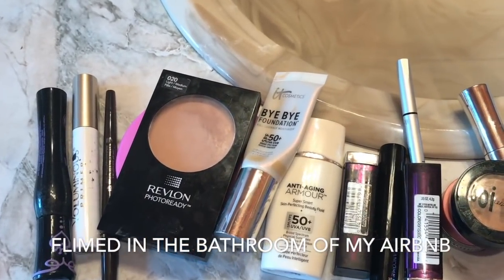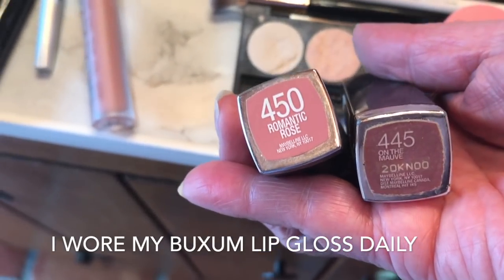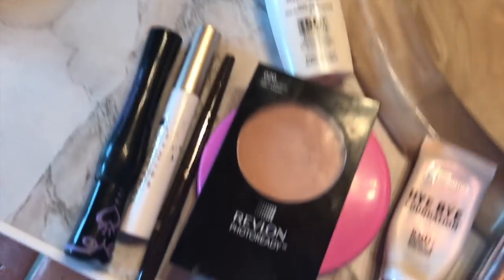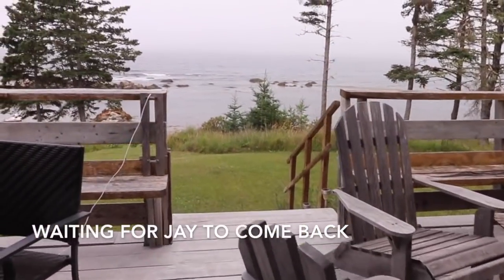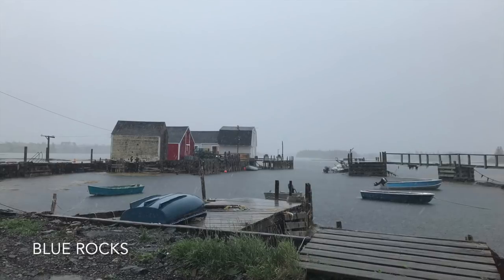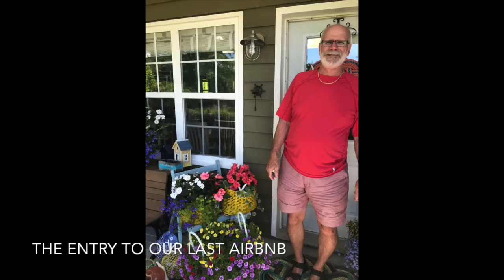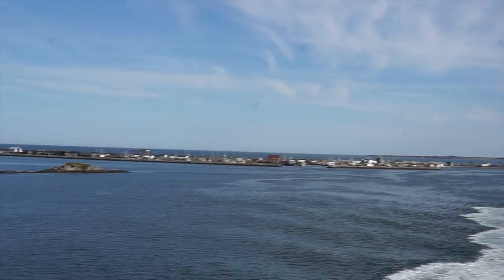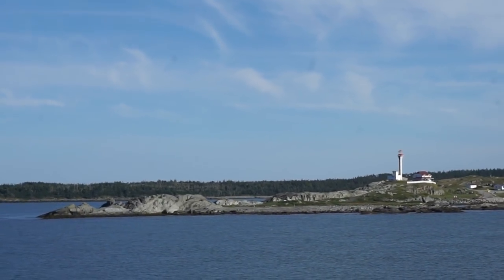Canada Finale | Adventures | Vlog 21| Mature Beauty | Sixty Plus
This is the last of my Canadian Vacation Vlogs. If you are looking for posh upscale vacation footage...this is not for you.  Jay and I like to travel as affordable as possible.  We left home late on June 28th and returned late on July 8th.   We stayed in AirBnB's the whole time, some had amazing views and amenities and others did not but they were all clean and comfortable and out of the 6 places we stayed in we would recommend all of them but two.  Our trip mainly focused on Nova Scotia with the Cabot Trail being the most important area for us.  The people and the places were visited were just fantastic.  This footage covers Hackets Grove, Liverpool, Chester, Luneburg, Blue Rocks and Yarmouth. We took the Ferry home from Yarmouth to Portland Maine and that saved two days of driving. Ferrying the car across is costly but we saved overall by doing so.  While we both came home exhausted we both had an amazing trip and creating memories to treasure.